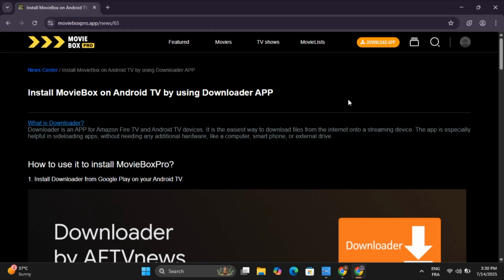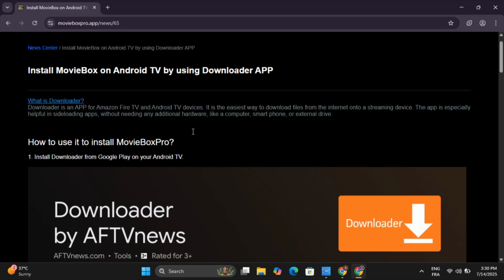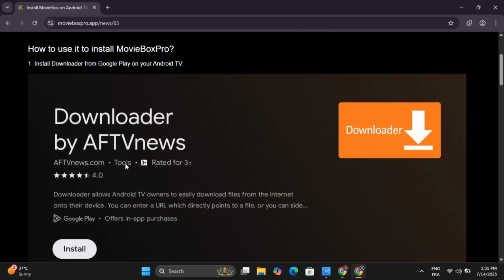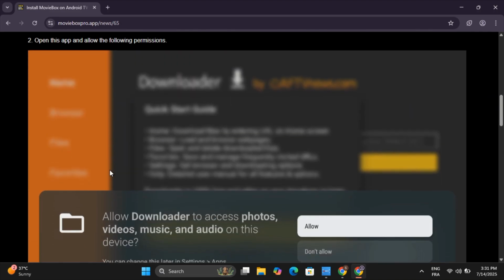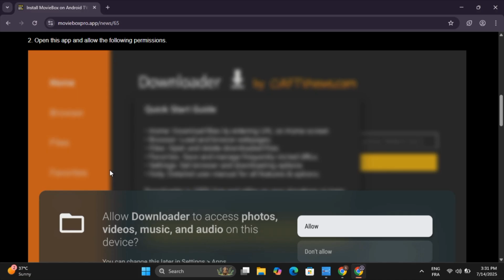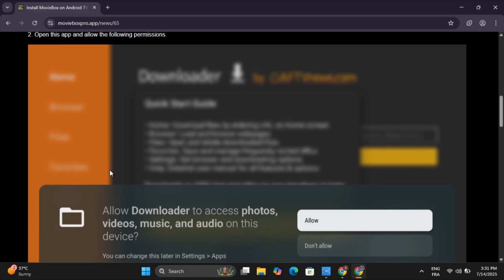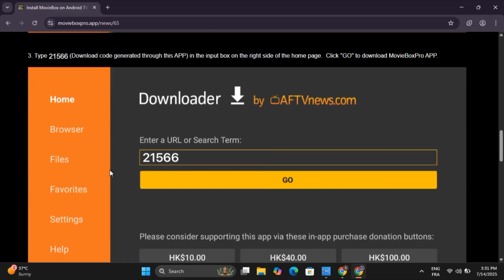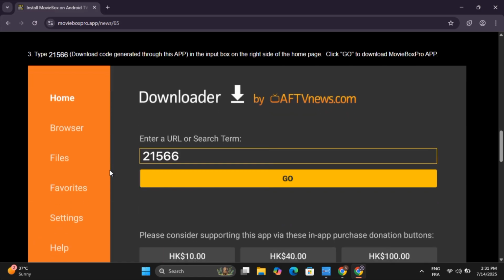How To Install Moviebox Pro On Android Tv | (Quick Tutorial 2025)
In this video I'll show you How To Install Moviebox Pro On Android Tv. The method is very simple and clearly described in the video. Follow all of the steps & see How To Install Moviebox Pro On Android Tv